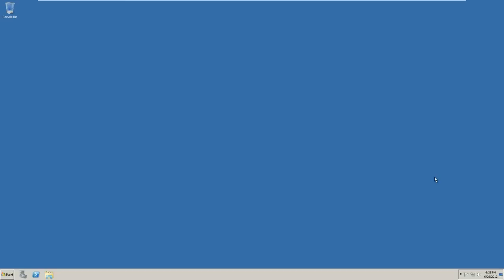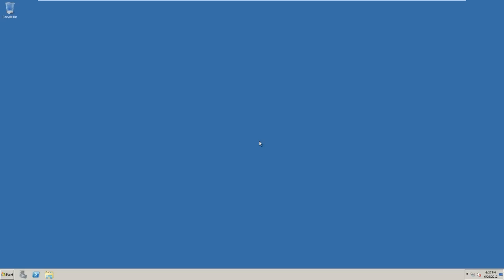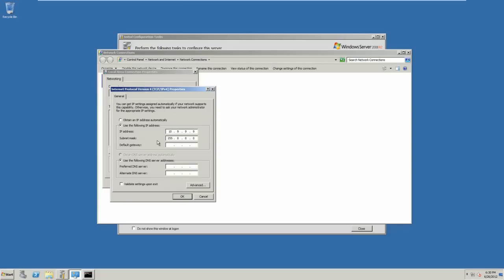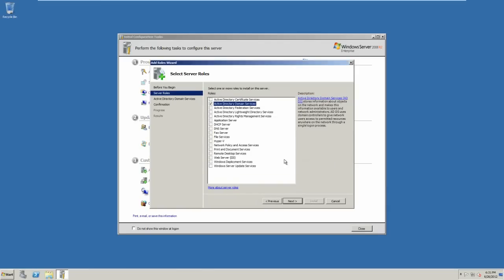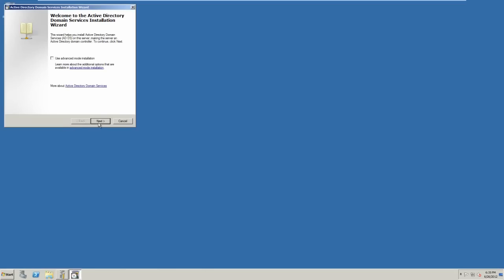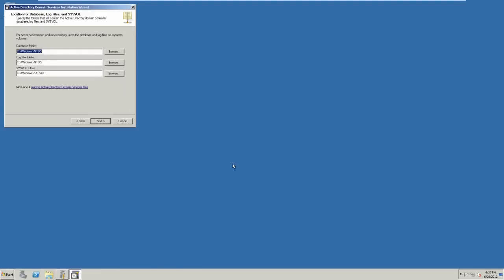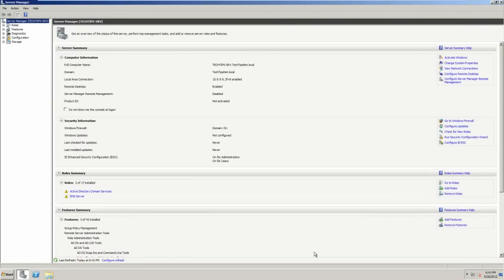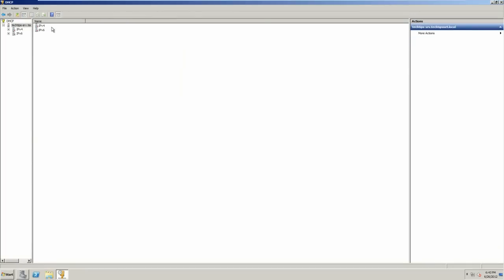Server 2008 R2: How to Setup an Active Directory Server. (1)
** Apologies about the poor sound quality! I had to make do with an old headset microphone! **

In this video, I will be setting up an Active Directory Server on a Windows Server 2008 R2 Server. Active Directory is a crucial part of today's business world. Therefore, I hope that this video will prove useful to those people, such as IT Admins, to setup an Active Directory Server. Windows Server 2008 R2 is currently the latest version of Windows Server to date!

"configure dns" "active directory" windows 2008 r2 server domain controller dns active directory ad basic setup install "computer tips & tricks" tips tricks tech hacks live support chat domain dhcp "configure setup dhcp"